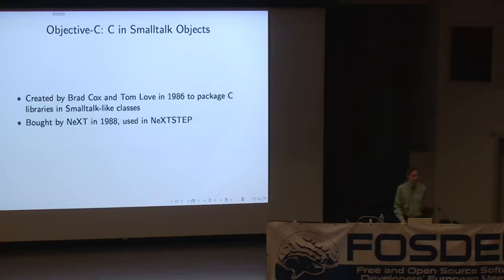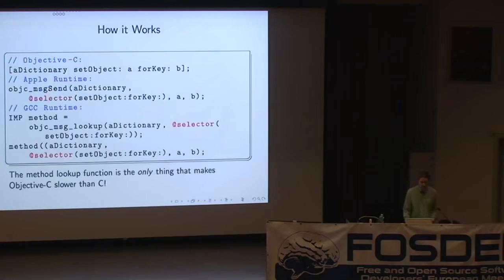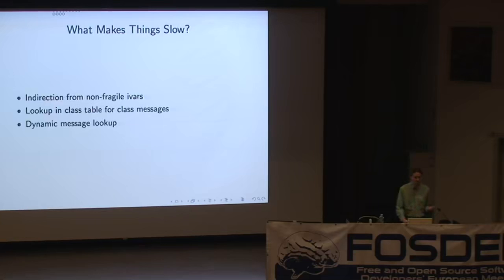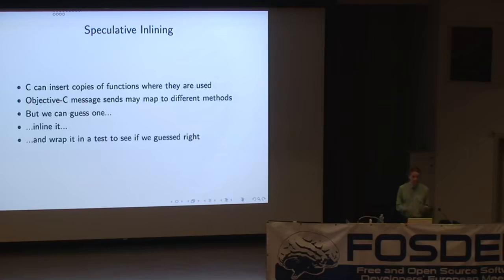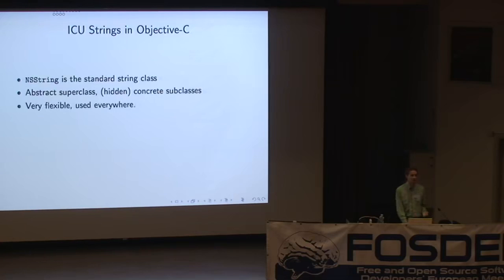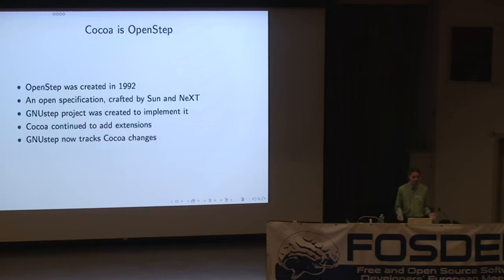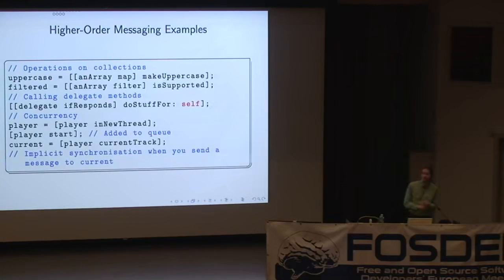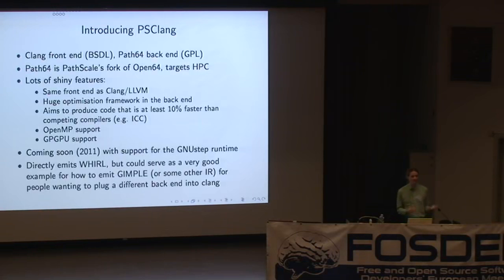objectc, Not just for Macs and iPhones